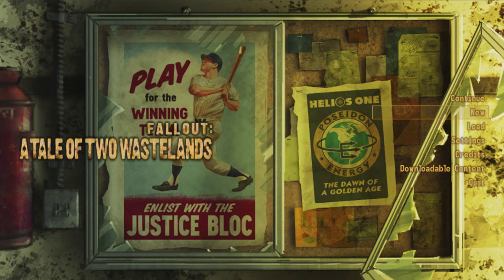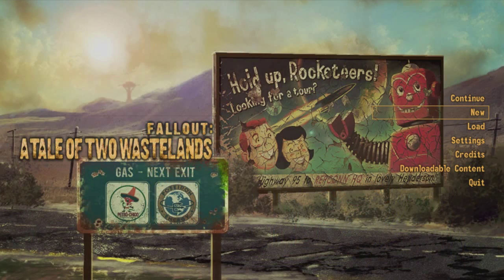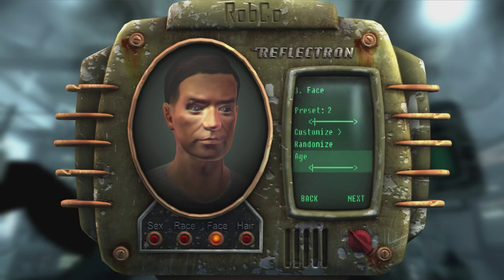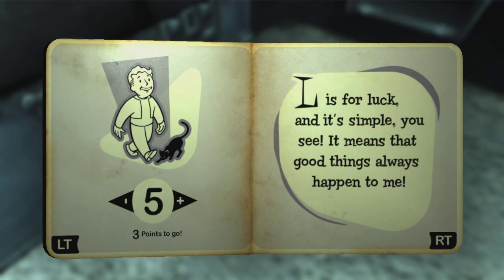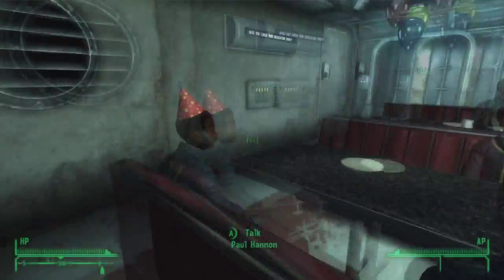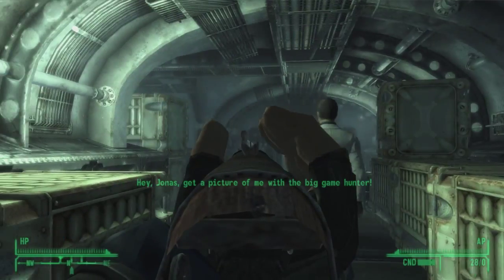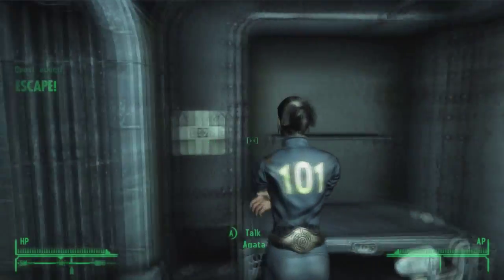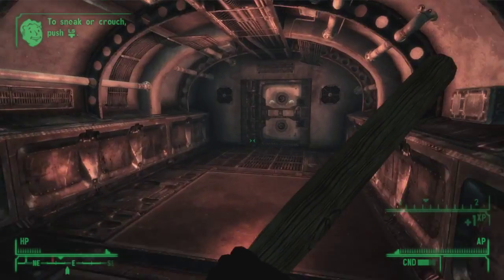Rushthrough - Fallout: A Tale of Two Wastelands #1 - Vault 101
Kyle and Don rush their way through Fallout: A Tale of Two Wastelands (Fallout 3 and Fallout New Vegas combined) in time for Fallout 4!

In today's episode: Kyle and Don create their character, and then inflict him on the residents of Vault 101.

◄CREDITS►
• Thanks to Kyle!

• Edited by Don

• Thumbnail by Clayton